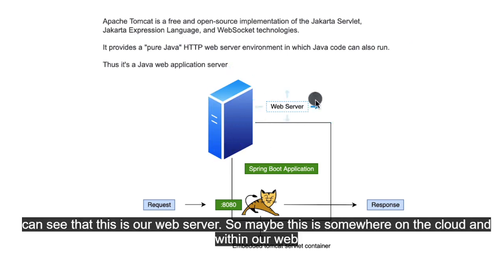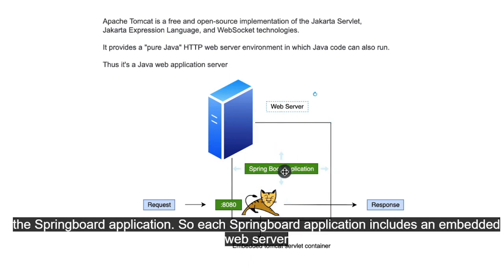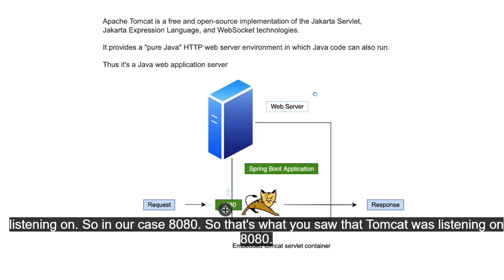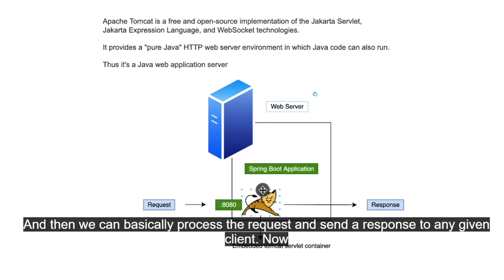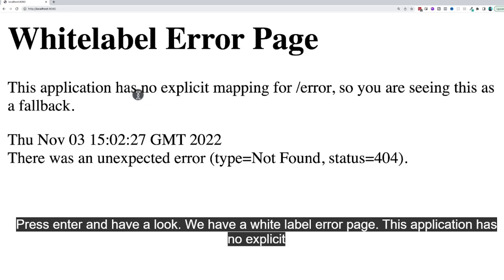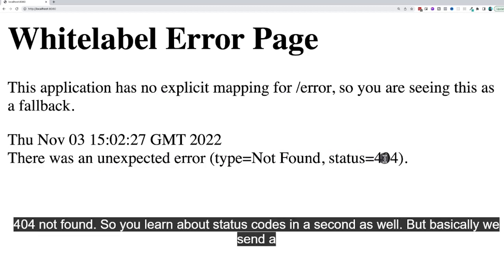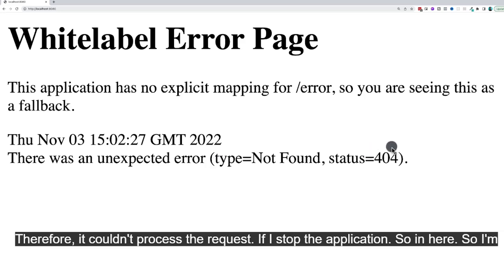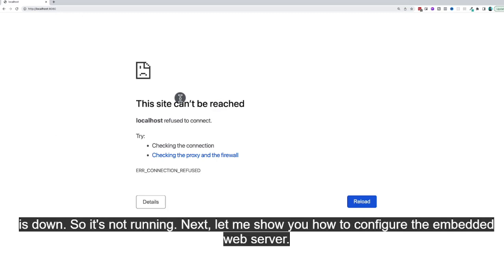0020 Embedded Web Server